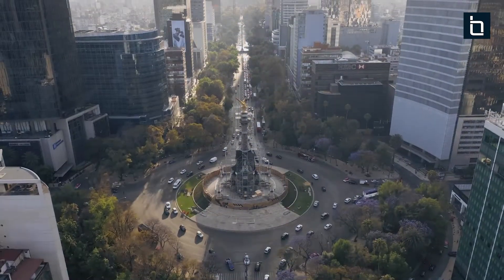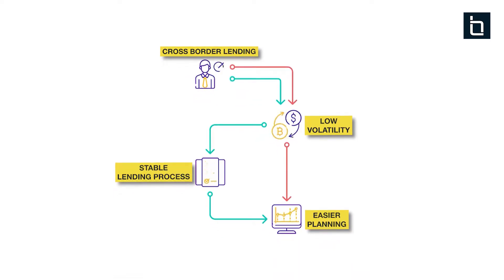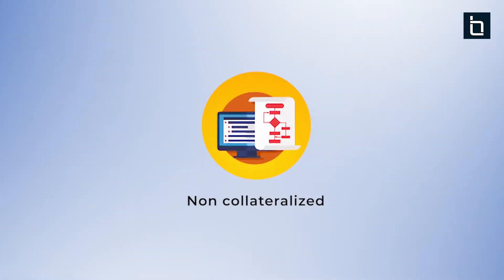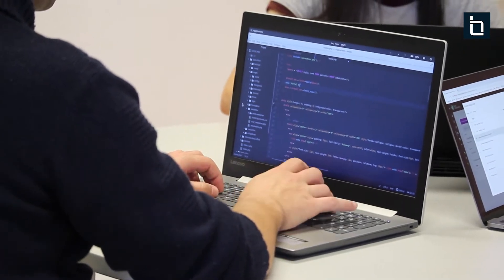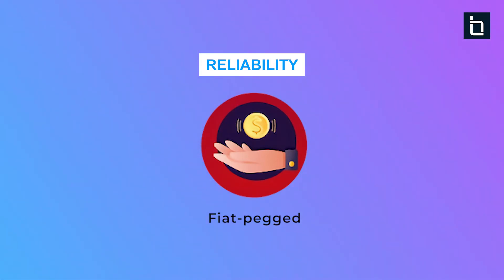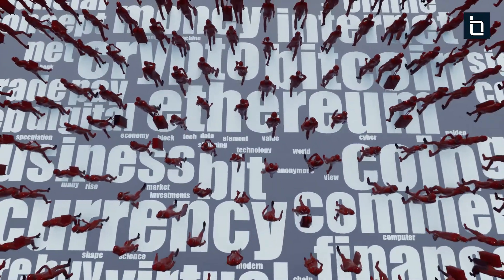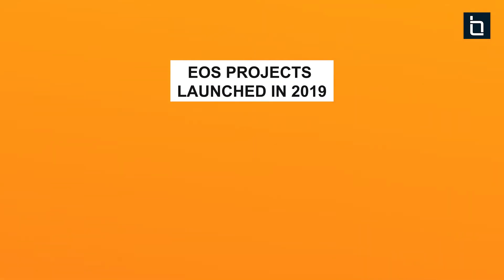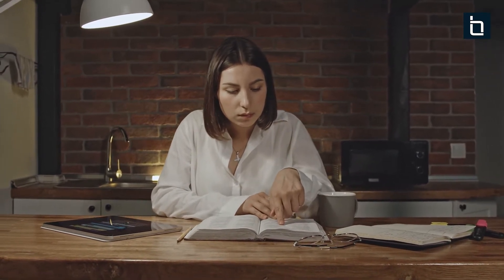What is Stablecoin? How to create a Stablecoin ? | Stablecoin Development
Stablecoin is a digital currency which is designed to hold a stable value. It has been introduced to solve the volatility in prices due to the current scenario of cryptocurrencies. Each stable coin is associated with a real asset that backs to stabilize its value.
The process of Stablecoin Development involves the creation of the crypto token, associating them to a smart contract, deploying tokens on the blockchain platform and promoting them to investors.

Know more about how to create a stablecoin backed by any asset, fiat currency or algorithmic method-